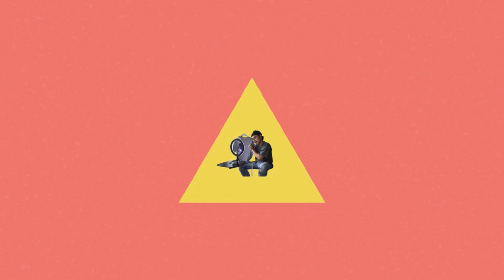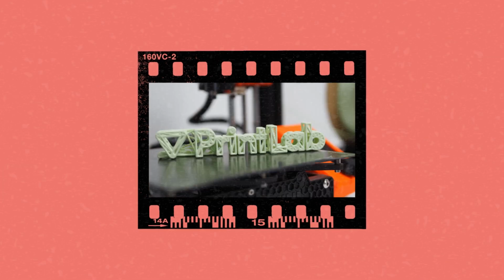3D Printed Typography | Project Introduction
In this project, you will be designing and 3D printing a personalised typography model for a specific person or brand. After learning about typography and colour, you’ll go through a series of 3D printing tutorials to learn various techniques to digitally manipulate text in 3D CAD software. Using your newly gained knowledge and skills, you’ll then work through the creative design process to make a unique typography model for a purpose of your choice!

This project is part of the PrintLab 3D printing learning platform - learn more and start a free trial Whether you're looking to join the PrintLab community or you're simply looking for 3D printing inspiration, we hope you enjoy the video!